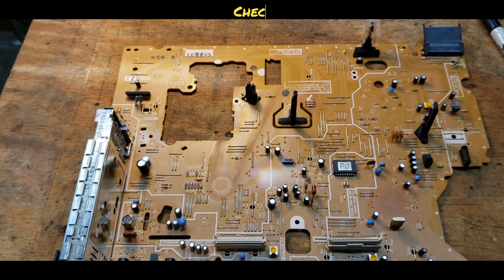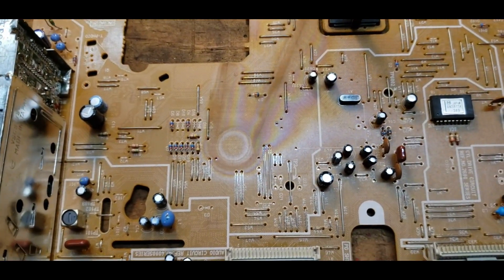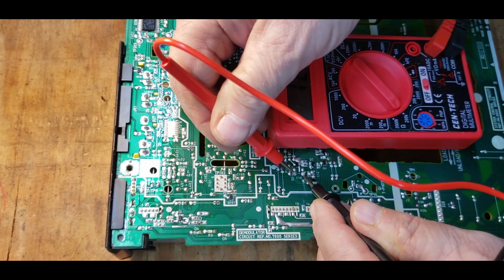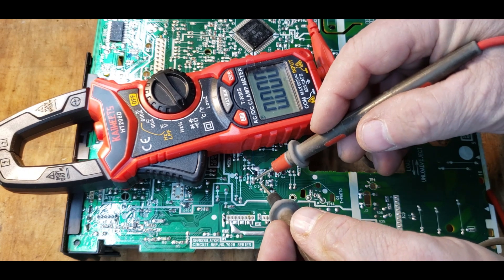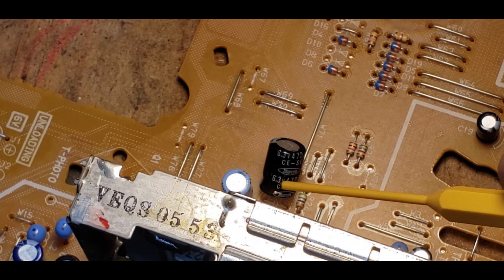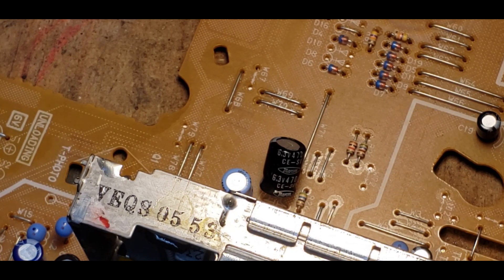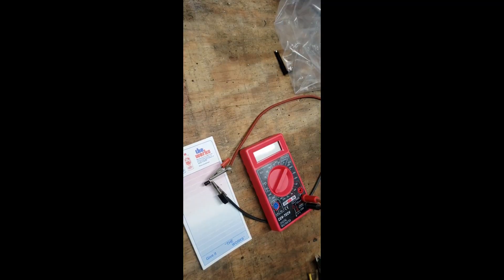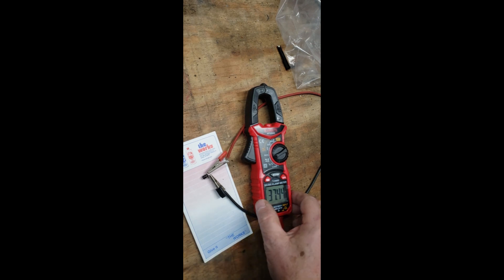How to measure a capacitor with a multimeter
How to measure a capacitor "on a circuit board" without removing it with a standard multimeter or with a capacitance meter.
The intent of this video is to help a non-technical person to quickly identify a bad capacitor in a circuit without having to own very specialized electronic test equipment. And then show them how easily they themselves can replace it.
Electrolytic Capacitors are many times the reason why a “consumer electronics product” just stops working.
Electrolytic Capacitors are (cheaply made) and are very common in consumer electronics products and can become weak or just go bad with passing of time.

Amazon Capacitance Meter:

Solder Wick: